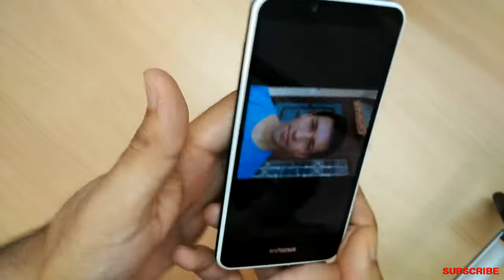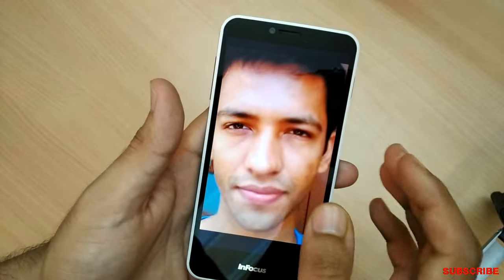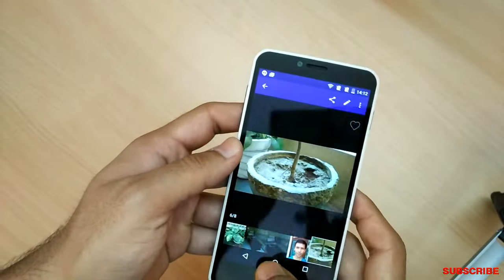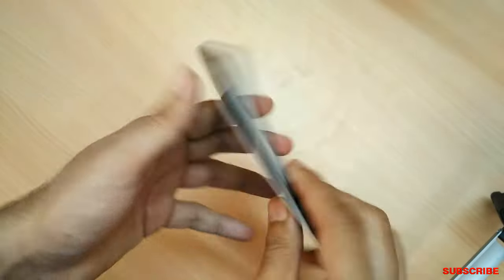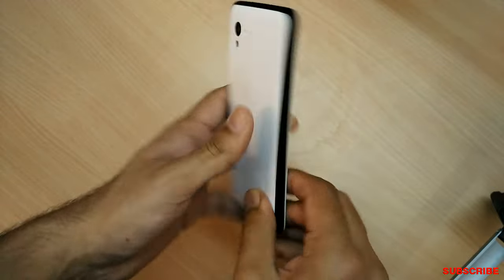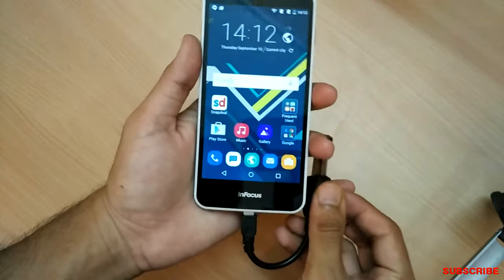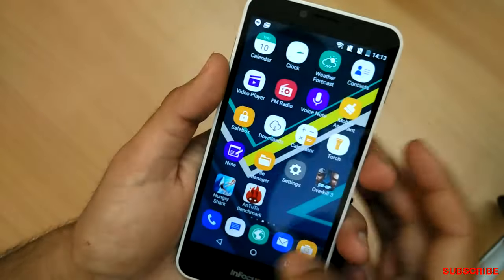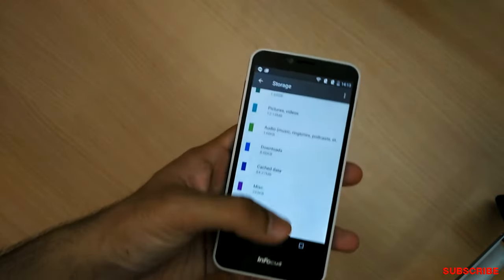5 Good and Bad Things about InFocus M370